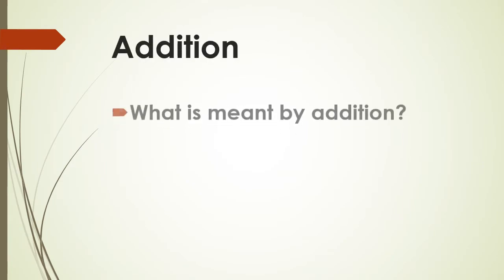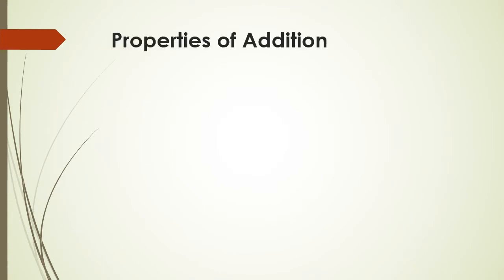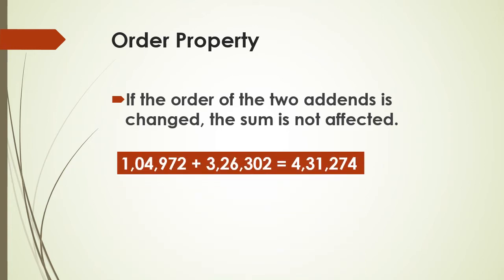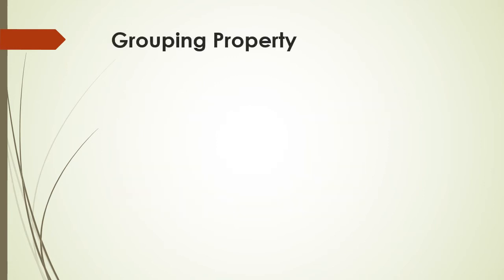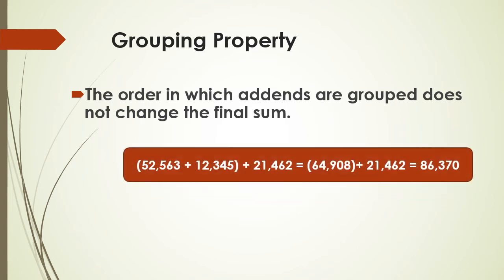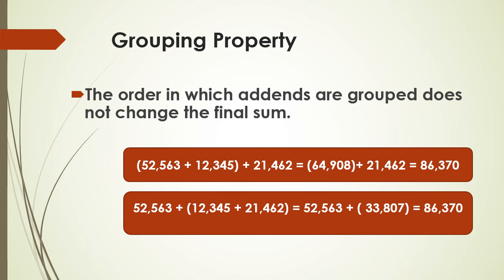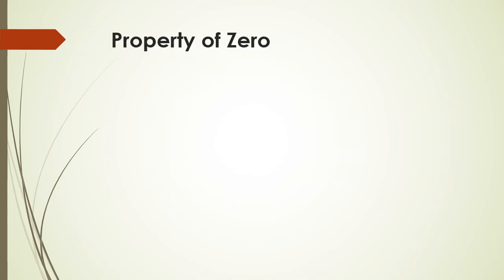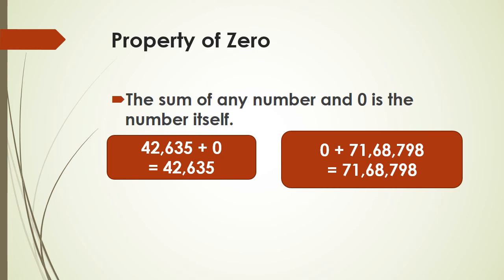Grade 5 Addition Part-5